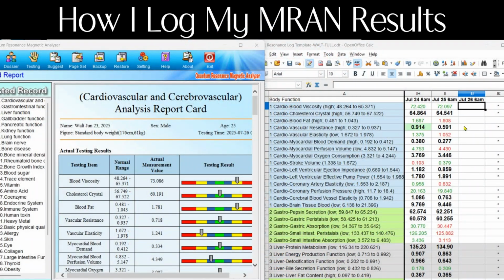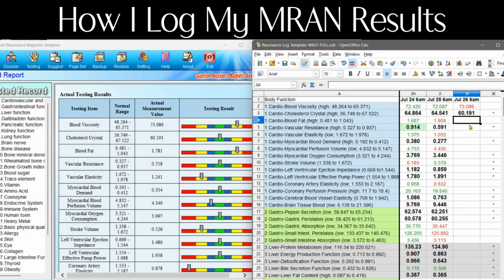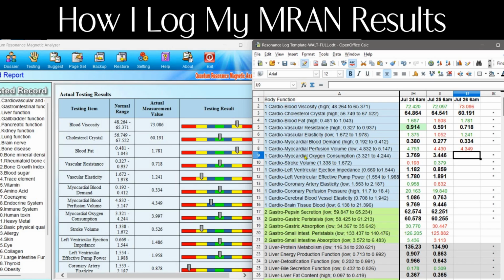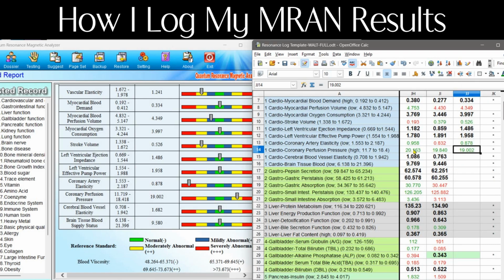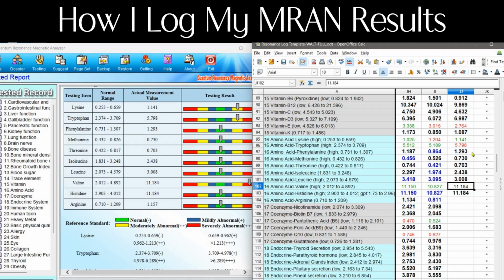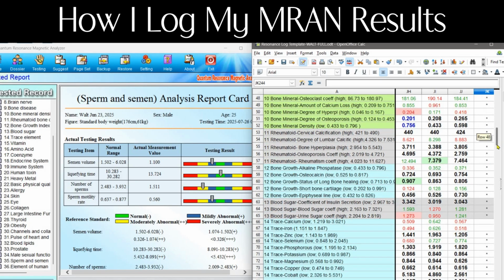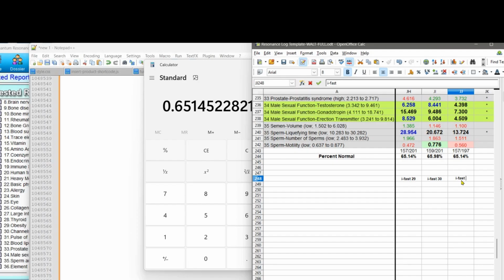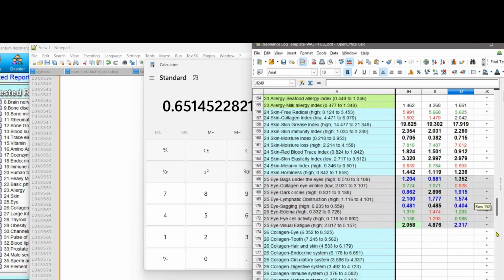How I Log My Magnetic Resonance Analyzer Results Using the Spreadsheet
00:00   Intro
00:19 Entering results (Cardiovascular & Cerebrovascular)
06:48 Software Coding Error (Known Issue)
08:32 Totals & Final Score

“Perfect health, long life and eternal youth are not the random, genetic blessings of a chaotic or capricious universe, but natural birthrights that can be accessed through the mindful acceptance of simple truths, activated by the disciplined practice of proven activities, and sustained by advancement along a known path. This is that path.”— The Ageless Adept

THE AGELESS ADEPT'S MASTER SHOPPING LIST!
The foods, supplements and appliances I have on hand at all times (even when I travel) that keep me running with the right crowd on the path in the quest for perfect health, long life and the fountain of youth! Also includes a Beginner's QuickStart Substitution Checklist (replace white sugar/flour/rice with. )

DEFINITIONS & PRONUNCIATION
• age’less—adj. youthful; never aging; immune to the effects of age

• a’dept— n. a highly skilled person; an expert; a guru

THE PROMISE
Yes! I believe that you CAN stop your body’s deterioration, reverse the damage and rejuvenate. You can grow younger every day! You can live a longer, more youthful life. The knowledge to do so exists. Despite what doctors tell you; despite conventional wisdom; despite what many people believe is the inevitable course of events as we accumulate more years, age reversal is possible.

• Amazon Author Profile